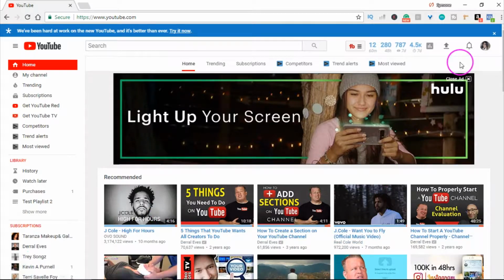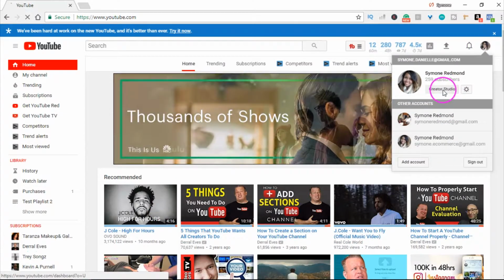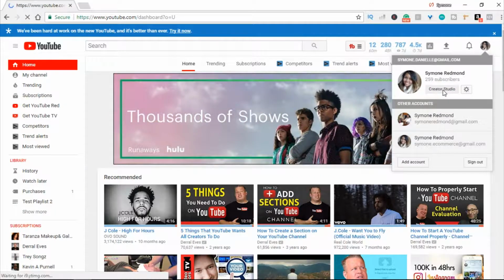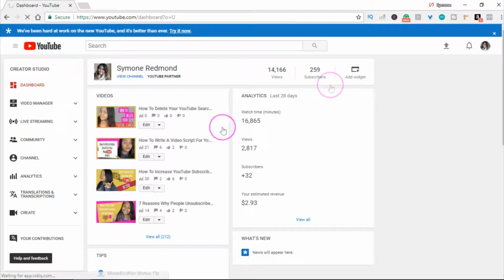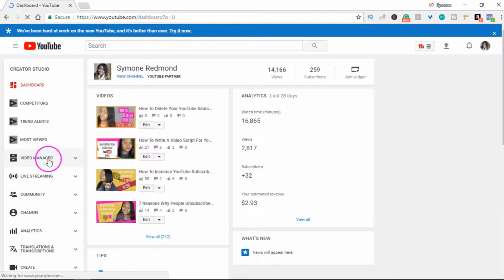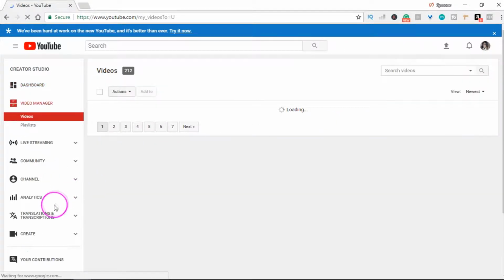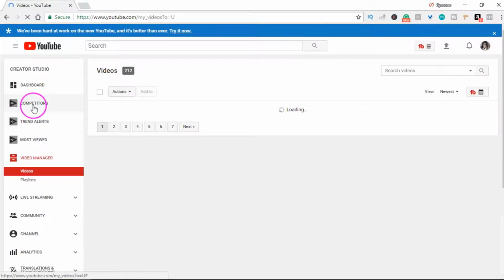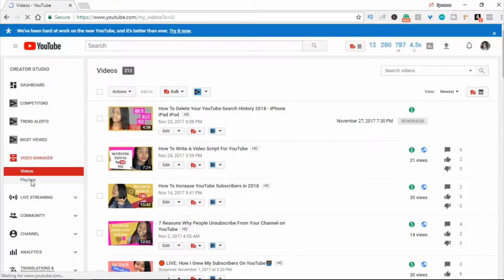How To Change Your Playlist Thumbnail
FREE YouTube Checklist For Video Influencers

Hey Rockstars! Welcome to another tutorial video for this week! In this week's tutorial, I will be showing you how to change the thumbnail image on your YouTube playlists. Your YouTube playlist is something that can keep your audience engaged with your content only and will help increase your watch time as well. Be sure to check out my video, How To Create A Playlist On YouTube below!

Connect With Symone